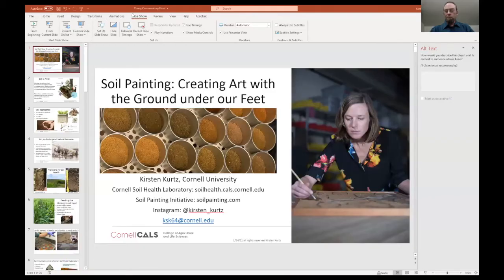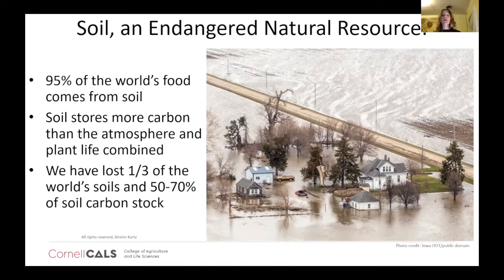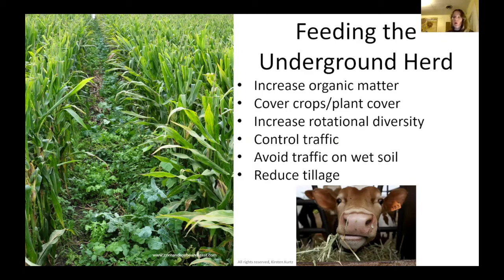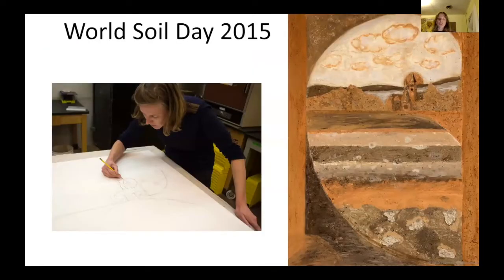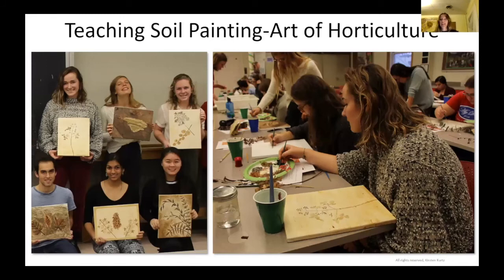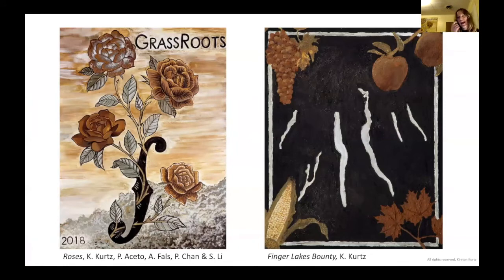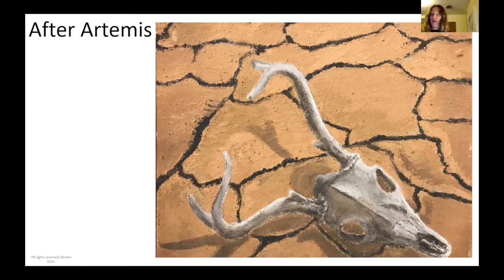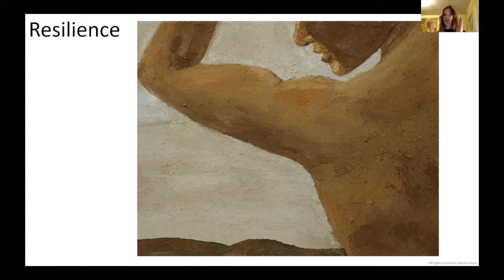Virtual Soil Art Show 2021